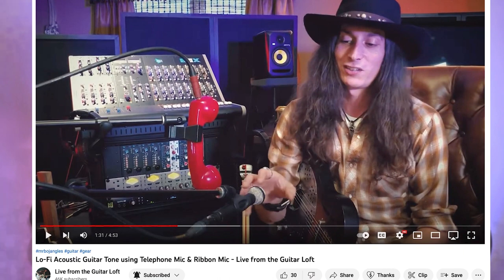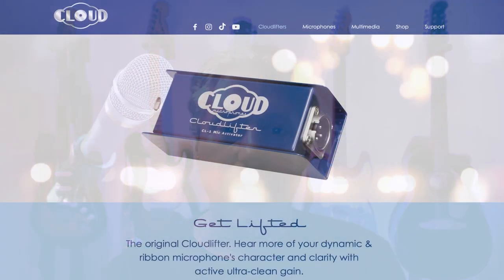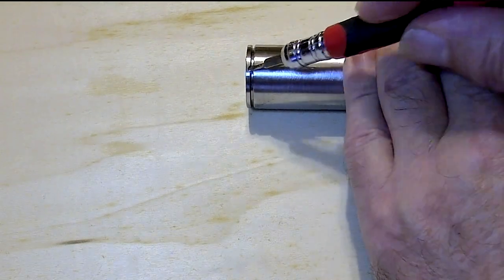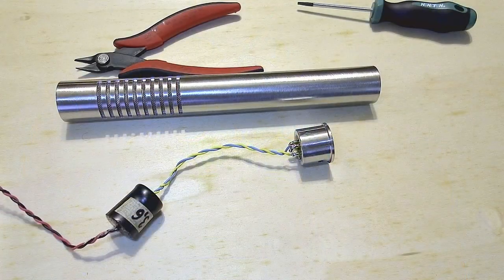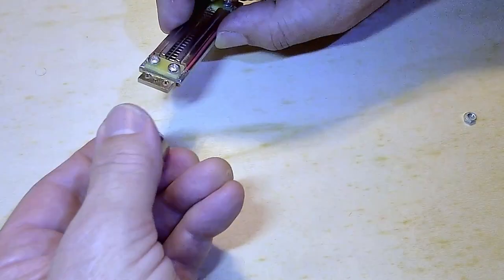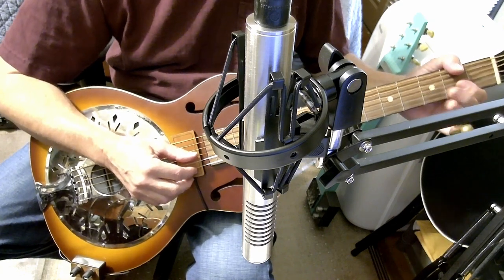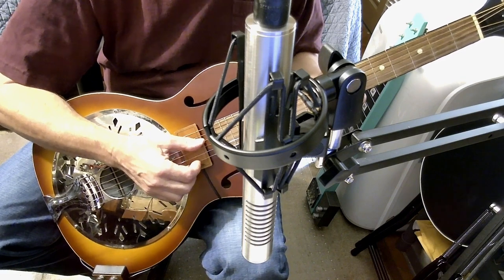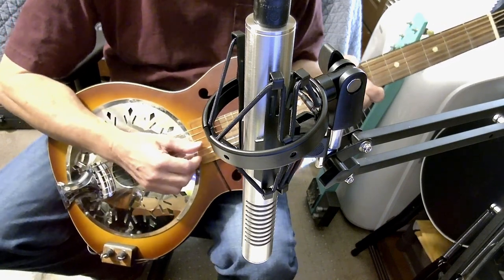Building the RM-5 BumbleBee Pro Audio Ribbon Microphone Kit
Learn how to build a high quality, easy to build ribbon microphone kit, from BumbleBee DIY Pro Audio. Save yourself lots of cash and record like a pro in your home studio!

Cloud Microphones - Cloudlifter CL-1 Mic Activator
Hakko FX888D-23BY Digital Soldering Station
KOTTO Helping Hands Soldering, Third Hand Soldering Tool
YOCTOSUN LED Head Magnifier
Focusrite Scarlett 2i2
Recording King RR-41-VS Rattlesnake Wood Body Resonator Guitar
Justin Johnson - Lo-Fi Acoustic Guitar Tone using Telephone Mic & Ribbon Mic
Guitar Pattern Recognition System - The NEW Way To Visualize Your Fretboard